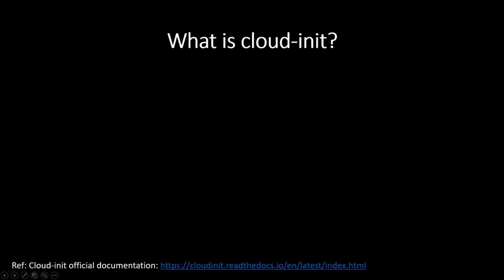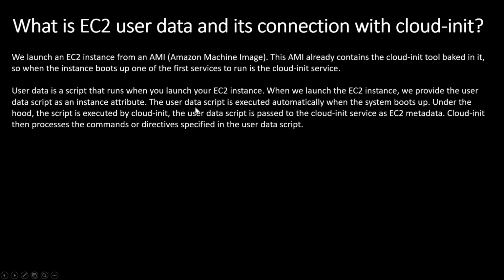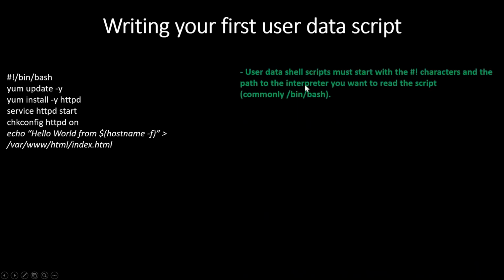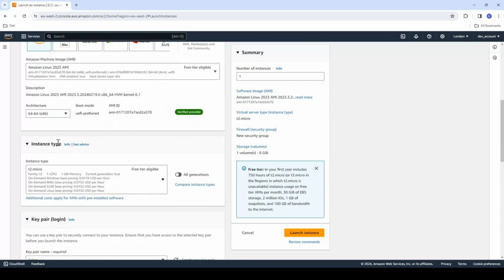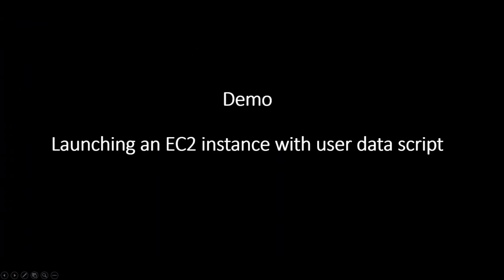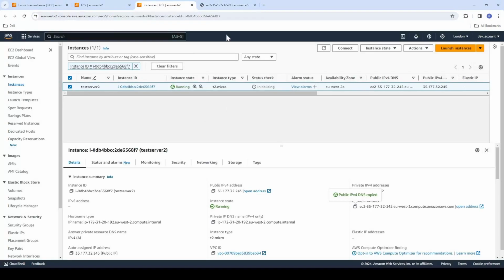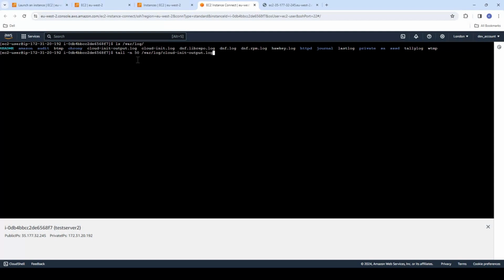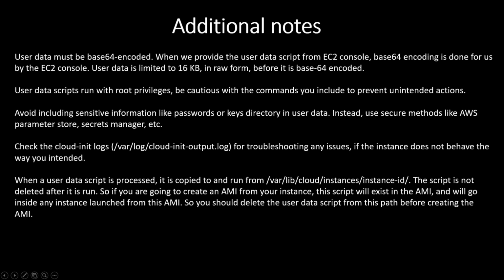What is EC2 user data and cloud-init ? Explained with Demo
Learn what is cloud-init and EC2 user data with a hands on demonstration.

Leave your questions and feedback in the comments below.